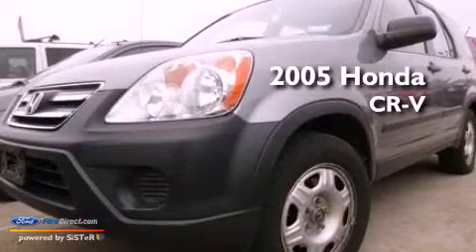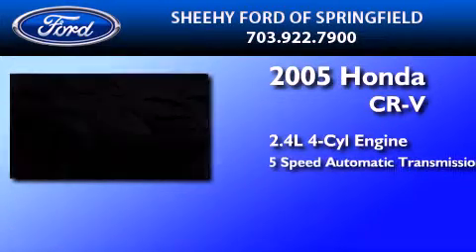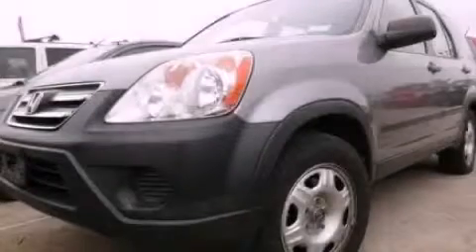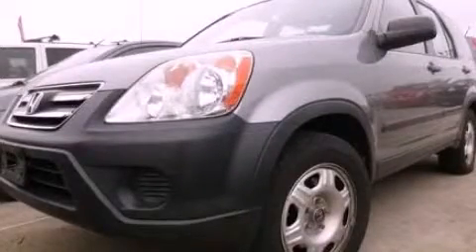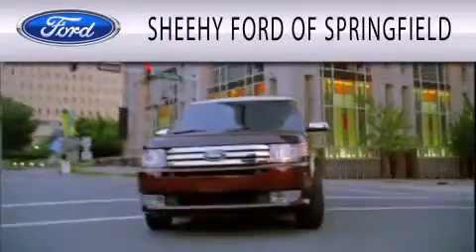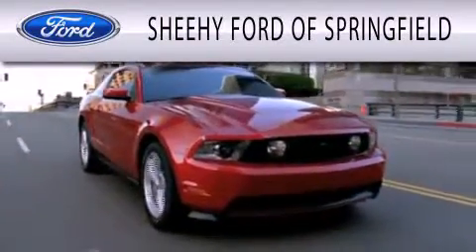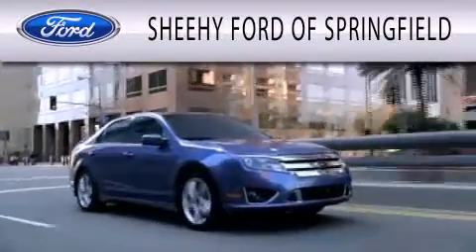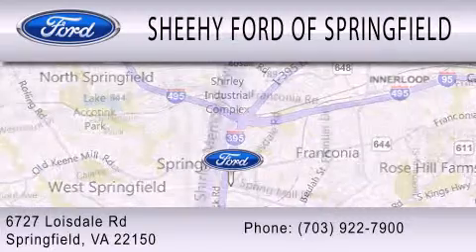Pre-Owned 2005 HONDA CR-V Springfield VA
Year : 2005
 Make : HONDA
 Model : CR-V
 Engine : 2.4L I4 16V MPFI DOHC
 Trans . : 5-SPEED AUTOMATIC

 Stock : GB28938A